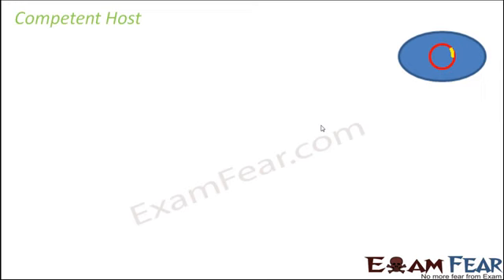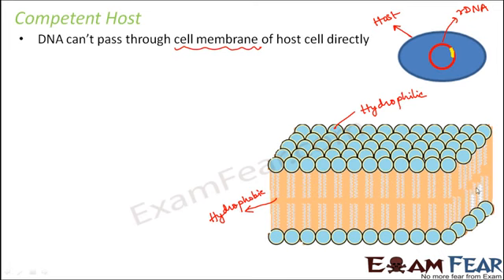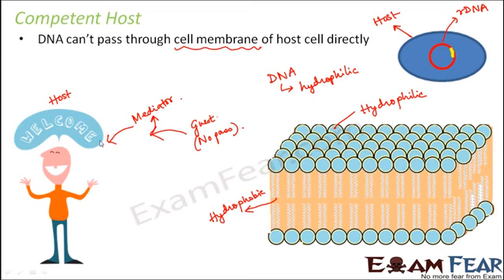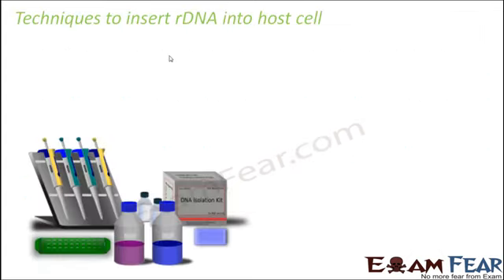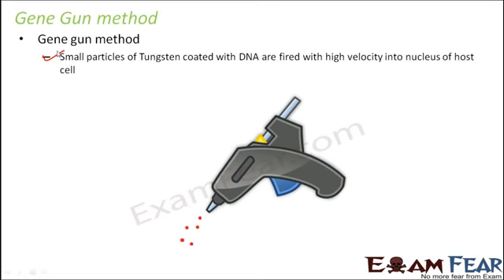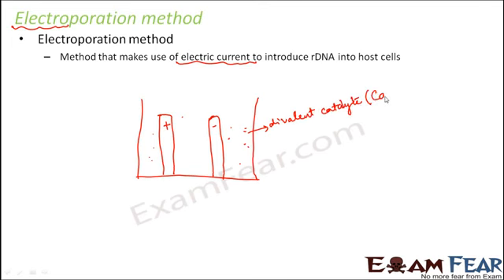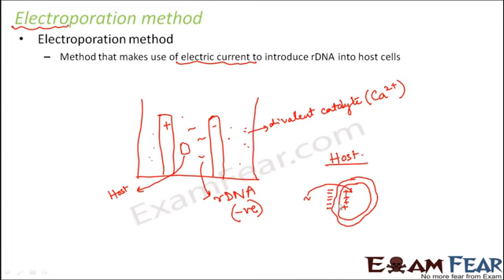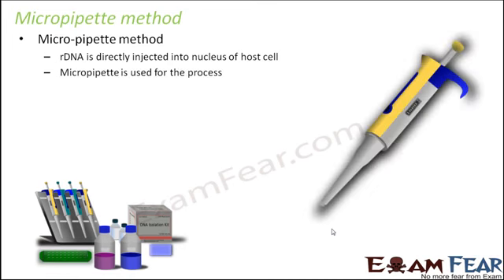Biology Biotechnology Principles part 15 (Competent Host) class 12 XII - YouTube